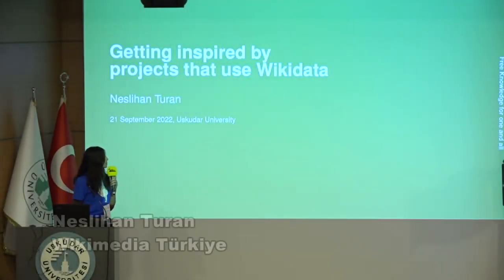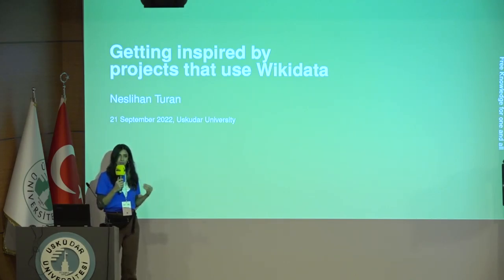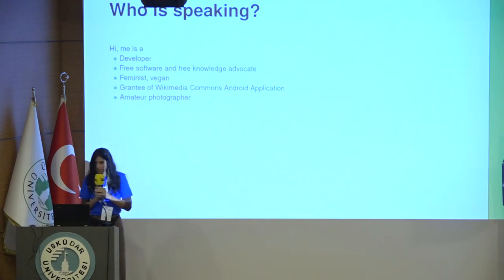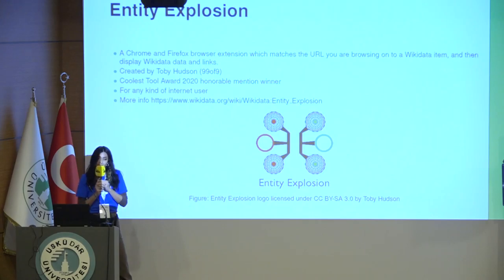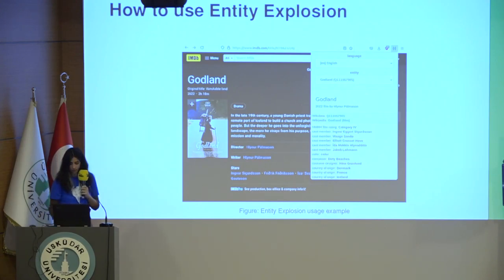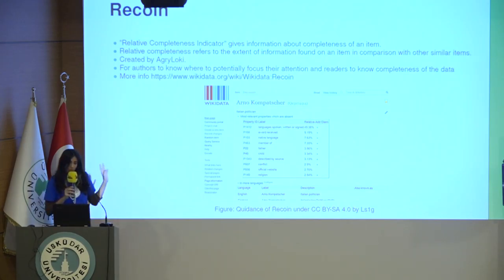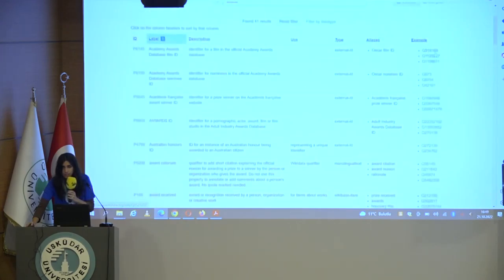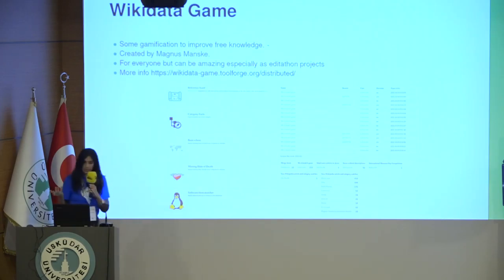Wikidata Istanbul 2022 - Getting Inspired by Projects by Neslihan Turan (Day 1, English)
Wikidata Trainings For Turkic Wikimedians, training and conference days for representatives of Turkic Wikimedia projects, to improve and enrich the skills of working in Wikimedia projects, primarily in Wikidata. This is a conference and a series of training about Wikidata, Wikipedia and Wikipedia in Education, which is organized by Wikimedia UG Turkey & Turkic Community. The event will also be supported by Istanbul's Üsküdar University, on the campus of which the event will be organized.

The purpose of this training-conference is to develop Wikimedia projects, and especially Wikidata and Wikipedia in Turkic languages and to improve the skills of representatives of Turkic Wikimedia projects.

The conference was held in Istanbul, Turkey from 21-23 October 2022.